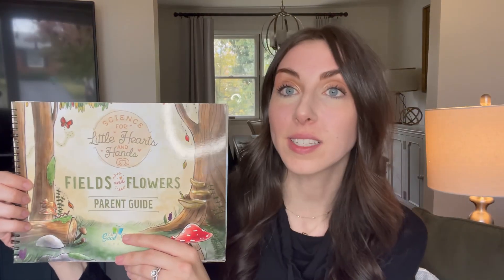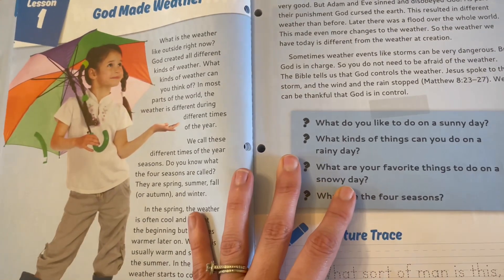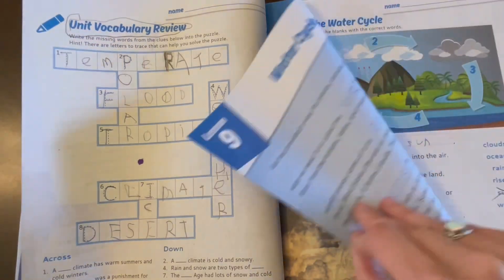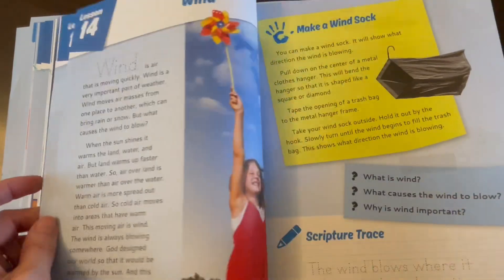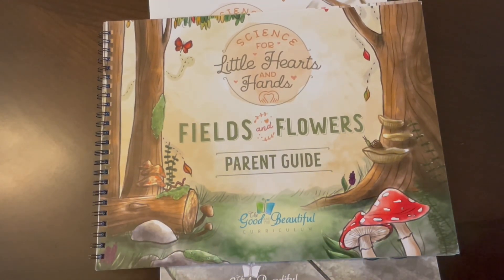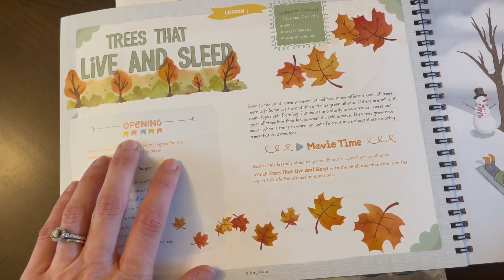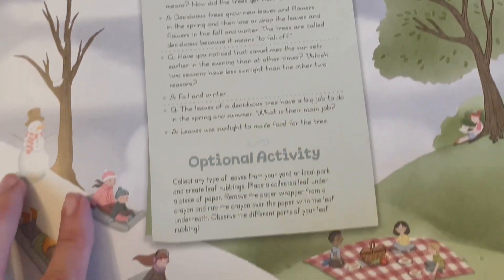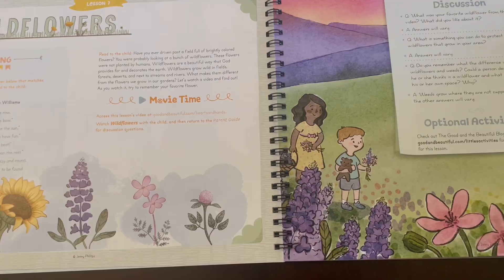Early elementary science || Masterbooks God's Design for Beginners || TGTB Little Hearts & Hands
Hi there! Today I’m doing and in-depth look, flip through and comparison of Masterbooks God’s Design Heaven and Earth for Beginners and The Good and the Beautiful Little Hearts and Hands. Both of these science courses are for Kindergarten - 2nd grade and each offer a unique approach to teaching science to littles. We’re using both of these curriculum this year and I’ll share how we’re using them simultaneously.

🌟 Teacher Club Card - 5 digital downloads per week/260 for the year - all for $2.99!